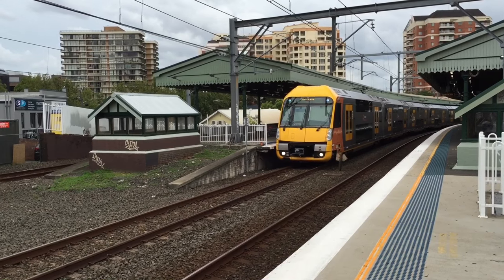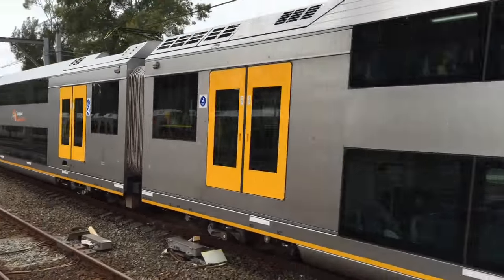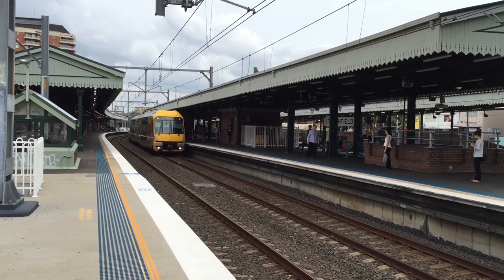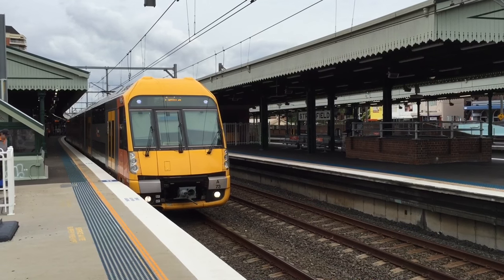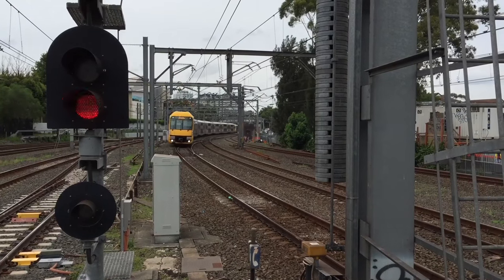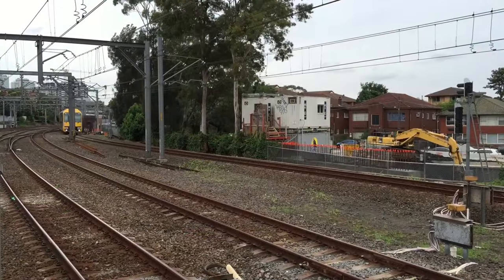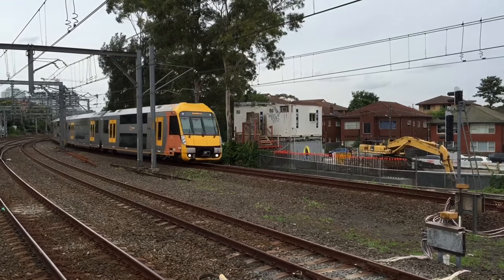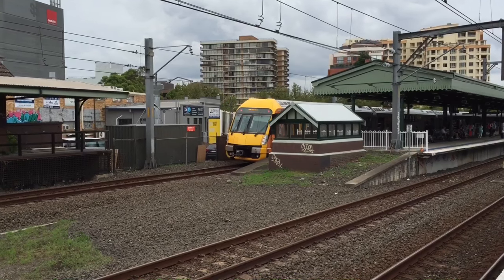Sydney Trains Vlog 1235: Strathfield Part 9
Vlog 1235
Strathfield Part 9